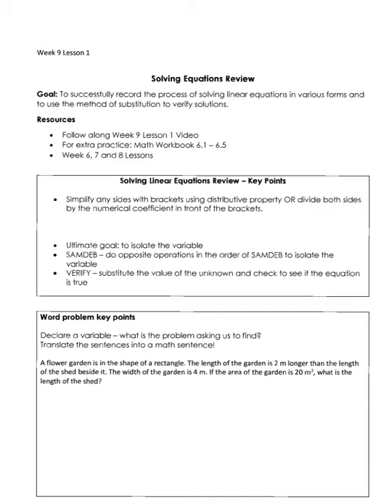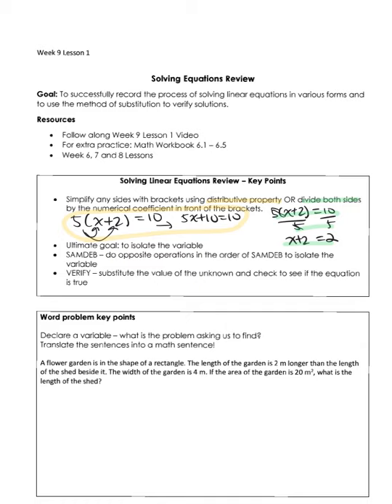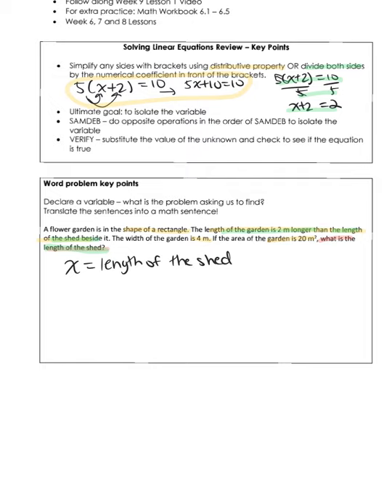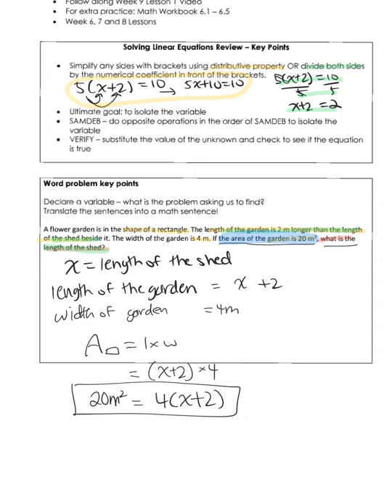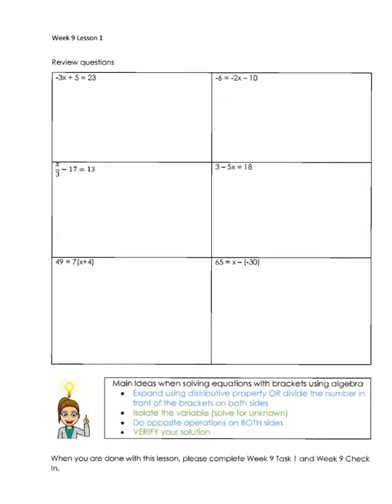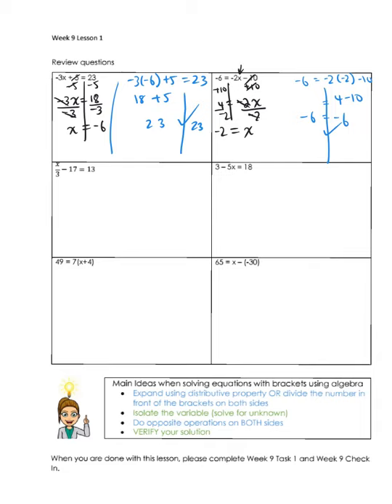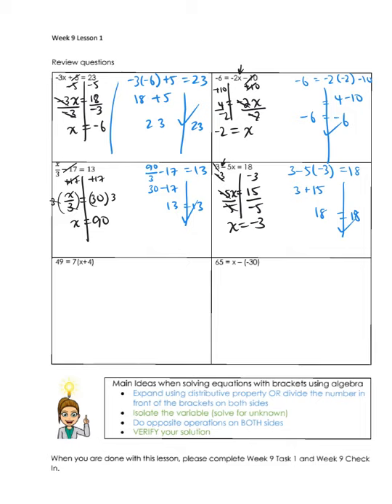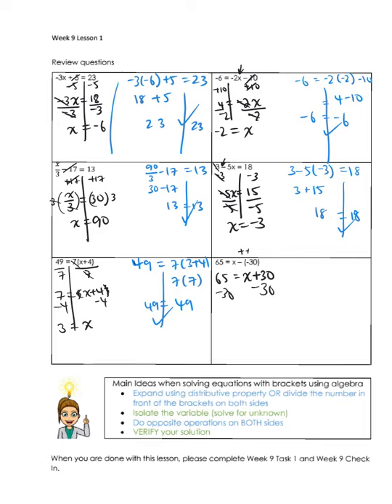Solving Linear Equations Review